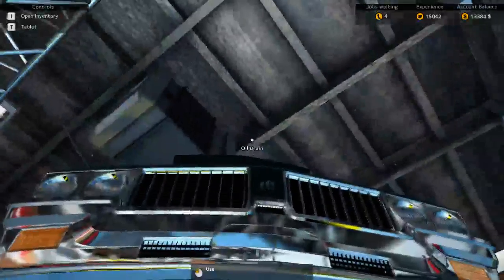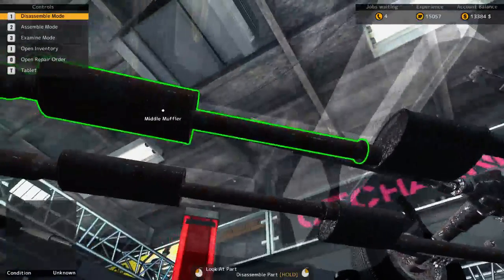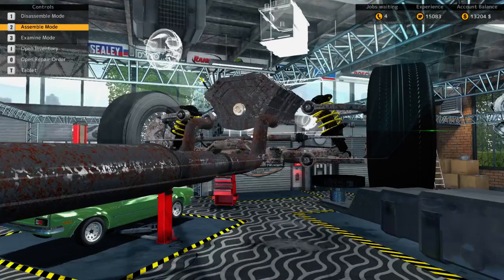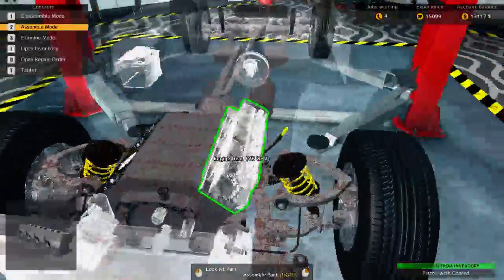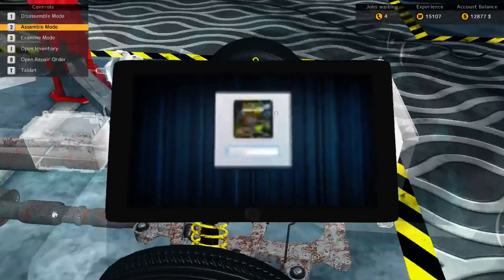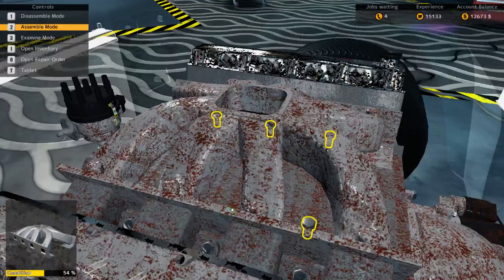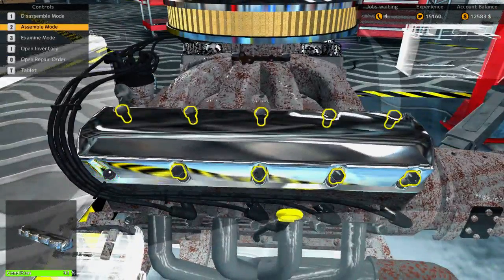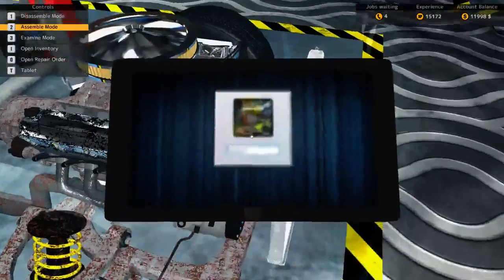Car Mechanic Simulator 2015 Ep.41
Im just a dude who enjoys having fun and communicating with people. Im looking to build a wonderful friendly community. It doesn't have to to be large just a group of people who enjoy being together and having some fun.

Youtube.com/jazzyman031996